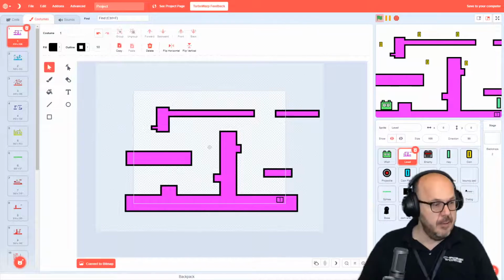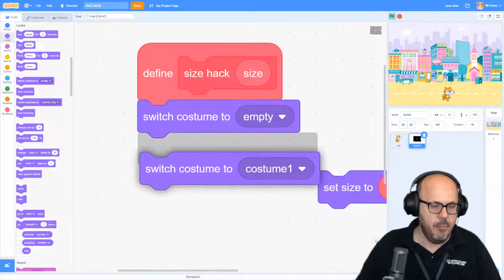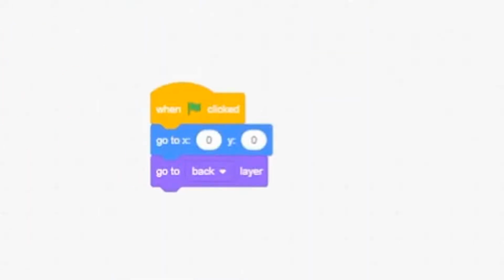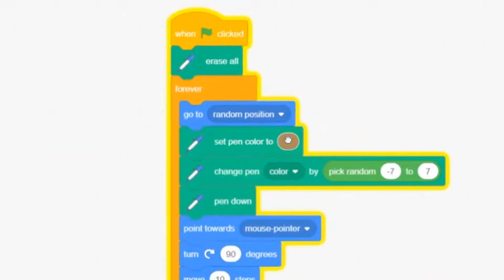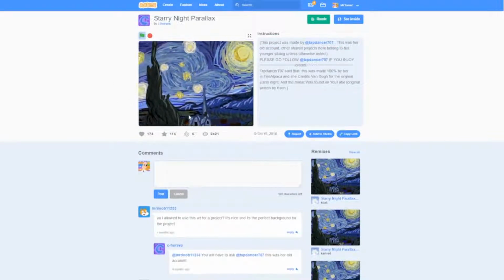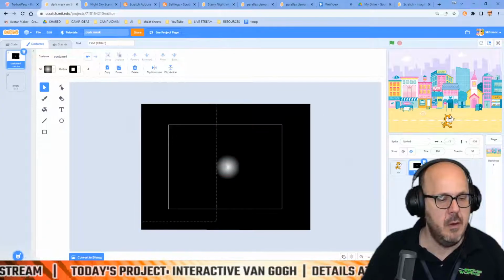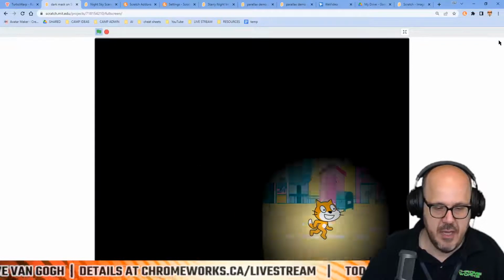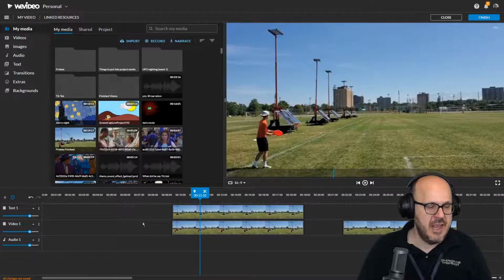Interactive Van Gogh (July 30, 2022)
This week we'll be showing you a sneak preview of our latest coding tutorial, an interactive Van Gogh painting, and look under the hood at the amazing Scratch real-time painting engine that makes it possible.

The Chromeworks Live Stream is a fun weekly technology and coding show for kids. Every week we explore different aspects of coding in Scratch and learn how to build fun games, stories and projects together. Watch our weekly live stream Saturdays at 10am Eastern and join our growing squad of code-crazy kids.